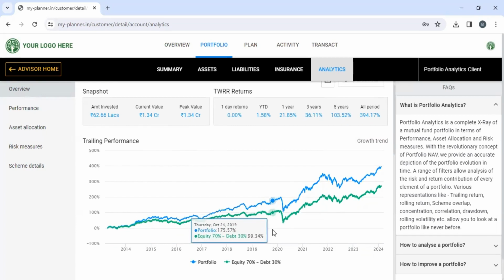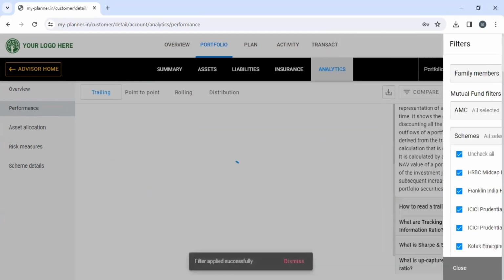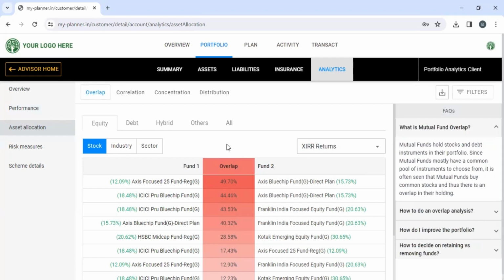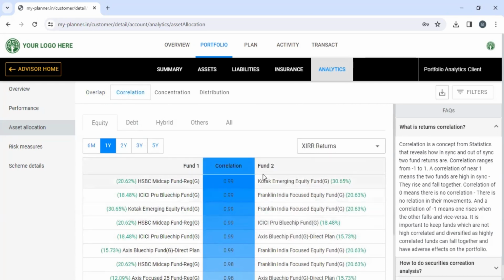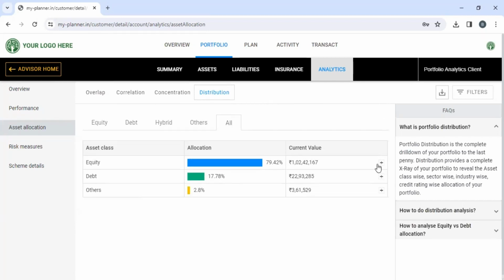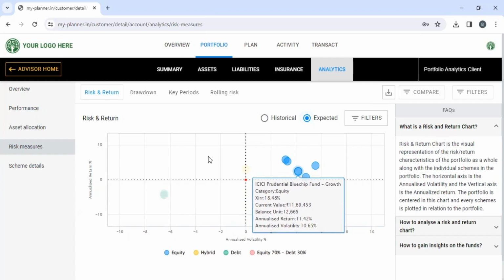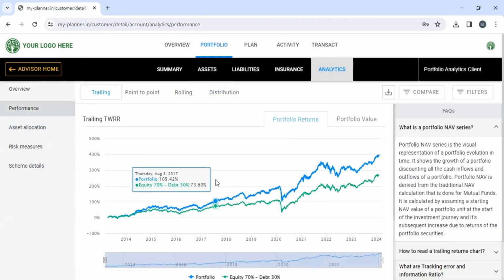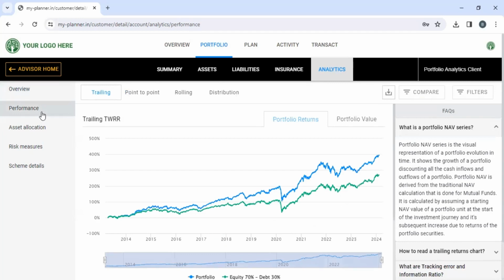IFANOW Portfolio Analytics | Webinar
Welcome to IFANOW, where we are passionate about empowering wealth managers to deliver exceptional service to their clients. Our new product “Portfolio Analytics”. Our mission is to provide you with technology-based innovative solutions for wealth management and financial planning and also to facilitate a transition from a merely transaction-centric model to a relationship-based model.

In this training session, The following topics will be covered:

Performance
TWRR
Benchmark comparison
Analysis parameters (sharpe, sortino etc)
Asset Allocation
Scheme Overlaps, Concentration, Distribution
Risk
Identification of the risky assets
Historical drawdowns
Key periods analysis
Scheme Quality
Ratings, Category average